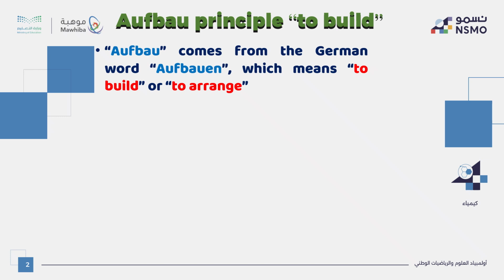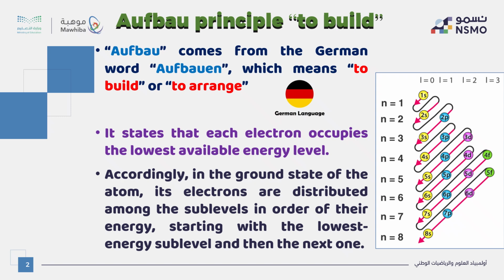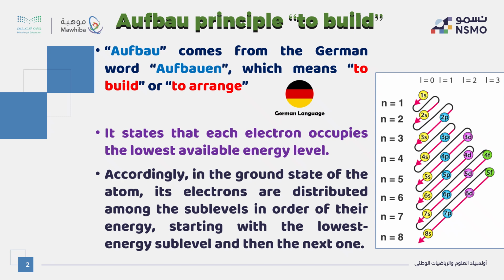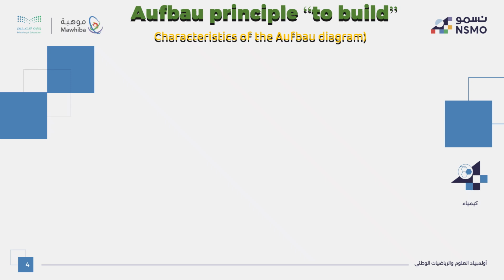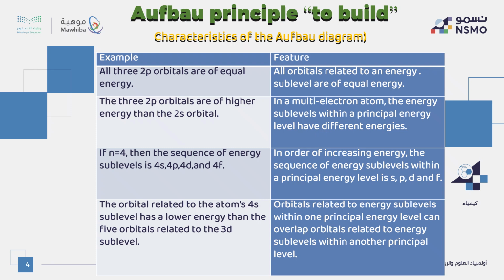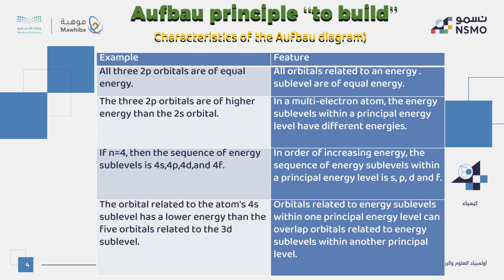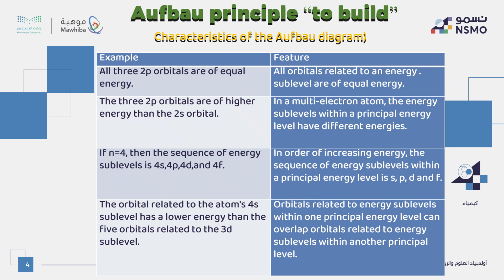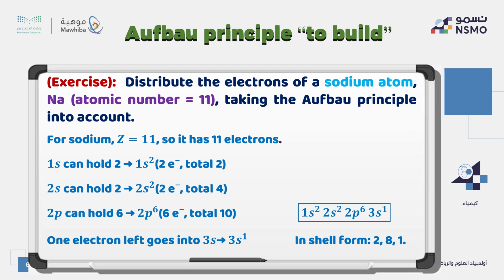NSMO Olympiad -Chemistry- Lesson 7 Electron Configuration – Aufbau Principle